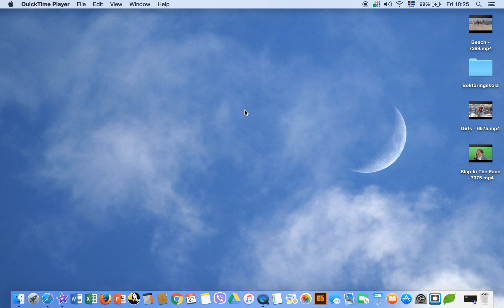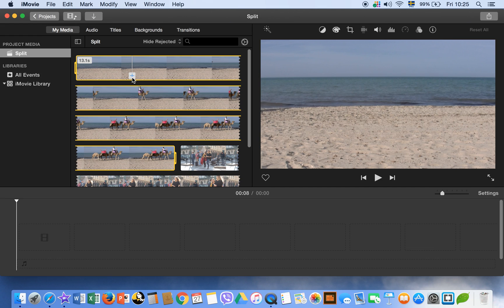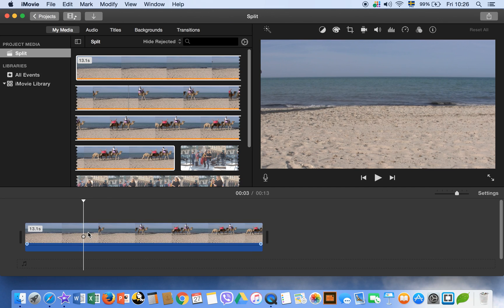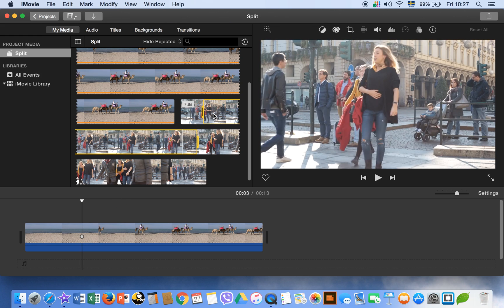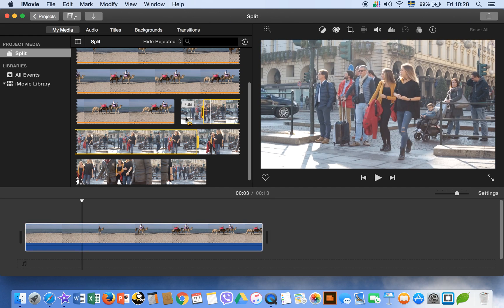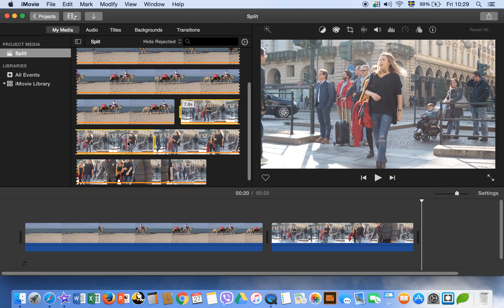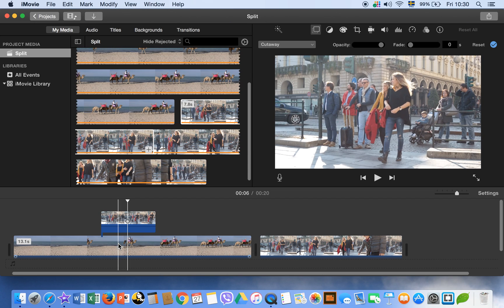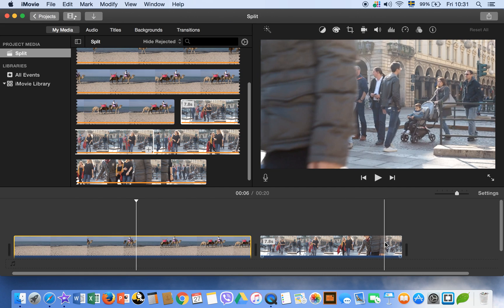iMovie Tutorial: How to Split | Join | Insert | Connect clips in iMovie 2016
In this video i will show you how to split, join, add, connect and insert different clips or footages on your project timeline in iMovie 2016.